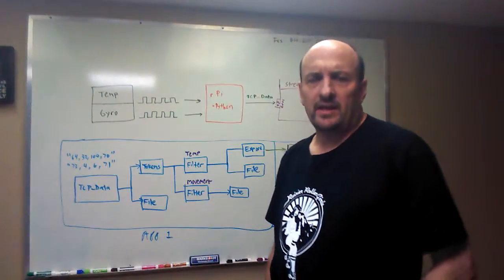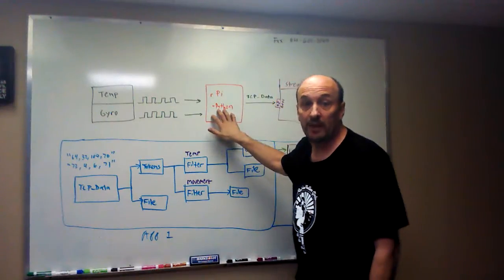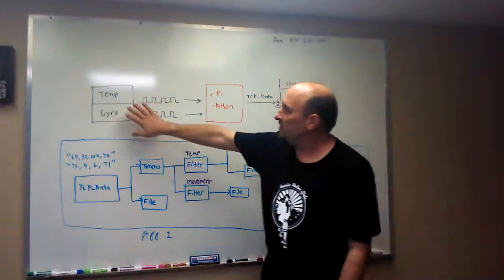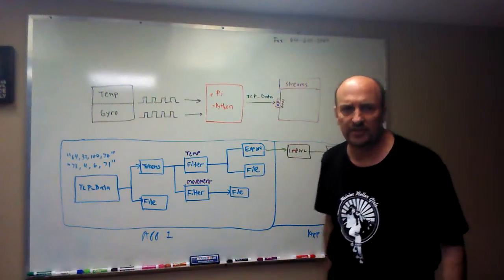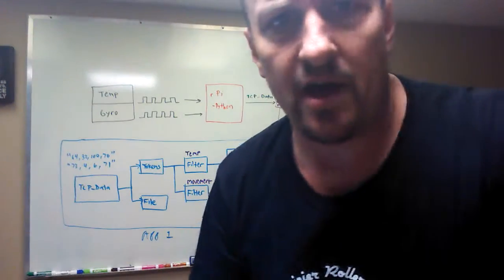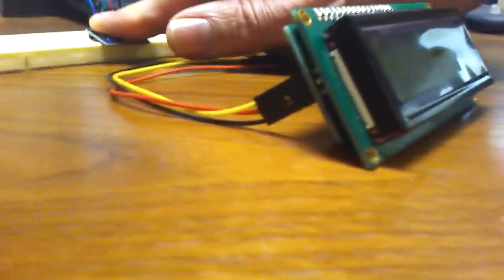Streams Part 3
More of my work with IBM Streams.